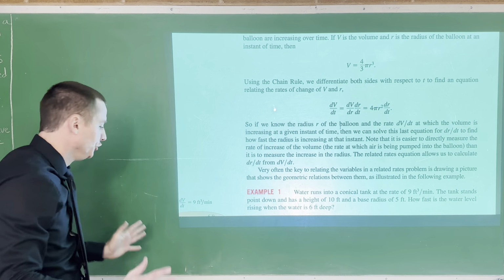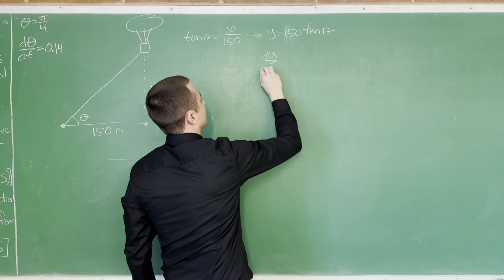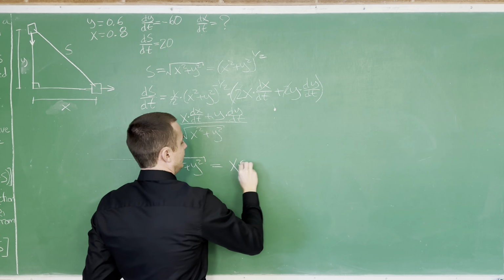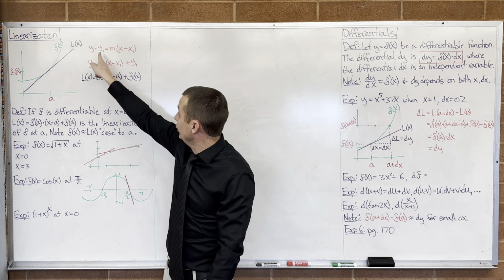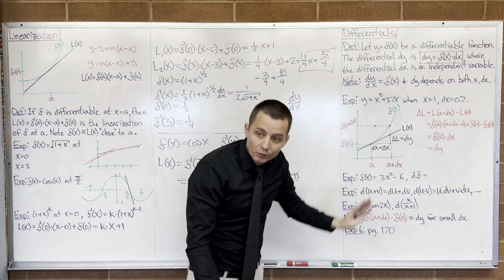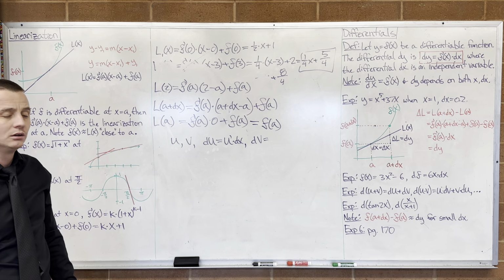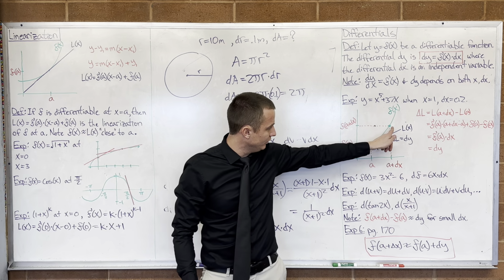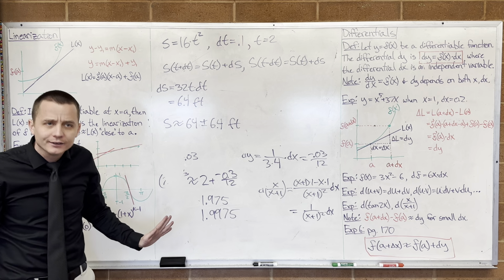Differentials, Linearization, and Related Rates - Lecture 11 (Calculus 1)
__________VIDEO CONTENTS__________
Chapter 3: Derivatives
 - 3.8 Related Rates
 - 3.9 Linearization and Differentials

Chapters
0:00 What related rates are
0:54 Water filling a conical tank
12:00 Hot air balloon and rangefinder
20:00 Police cruiser at an intersection
31:30 Weight raised by a rope and pulley
42:30 Linearization as the tangent line
47:30 Linearizing √(1+x)
52:30 Linearizing cosine at π/2
54:00 General linearization of (1+x)^k
58:00 What a differential is
1:02:30 Computing dy at a point
1:06:00 Geometric meaning of dy
1:13:30 Differential rules for sums and products
1:27:00 Approximating a circle's change in area
1:33:00 Approximating the cube root of 7.97
1:38:30 Estimating the depth of a well